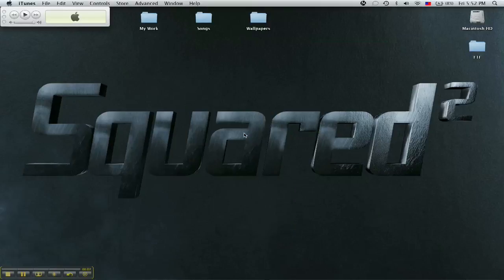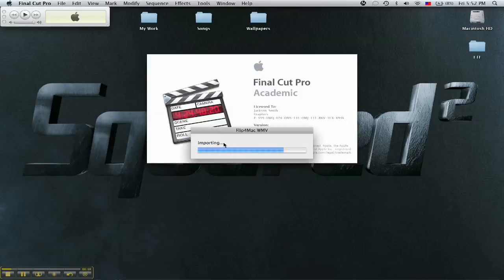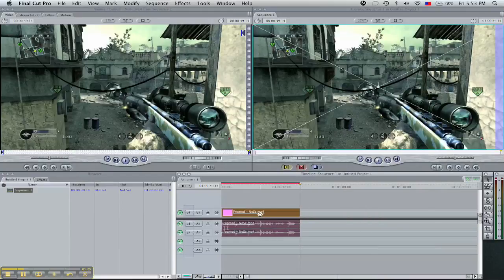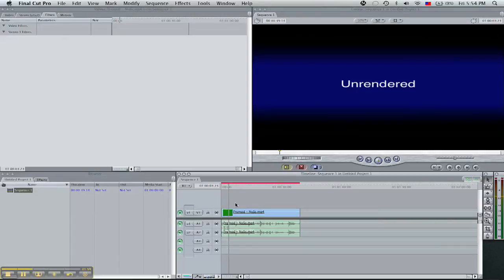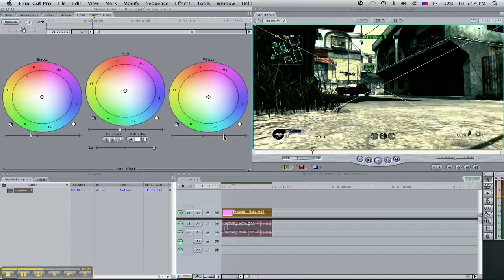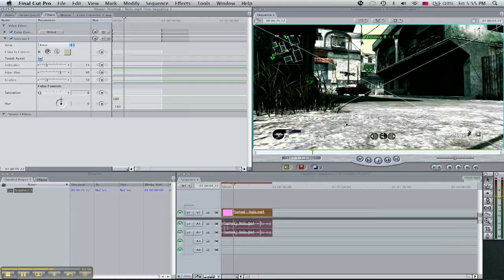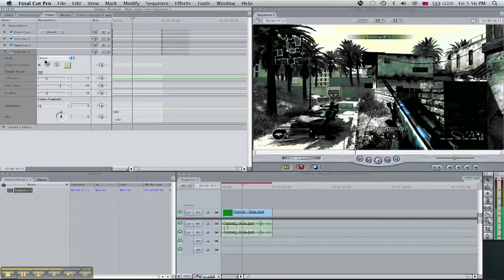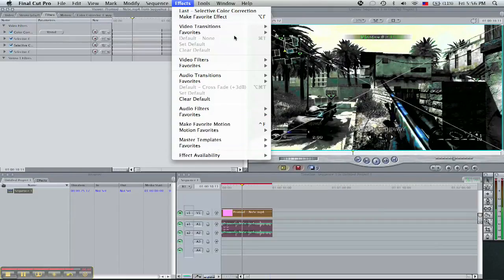The Basics of Final Cut Pro - By J W S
What's up guys! I J W S I here from Cloud N9ne. So yeah this is just a quick intro to what I edit with and how it works.

I really wasn't thinking when I made that comment about editing...Editing is really about knowing your program and what you can do, and a good song to edit to just makes it that much easier :P. (Also, the REAL stuff comes in, in AAE, now thats editing xD)

And Here